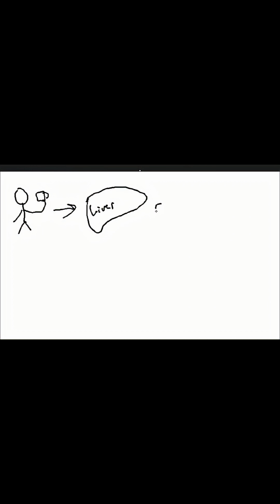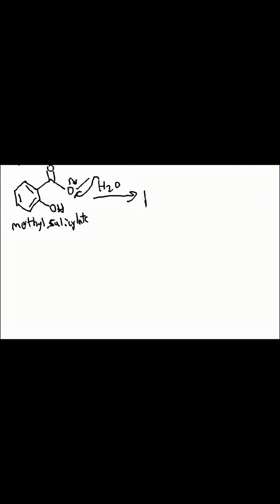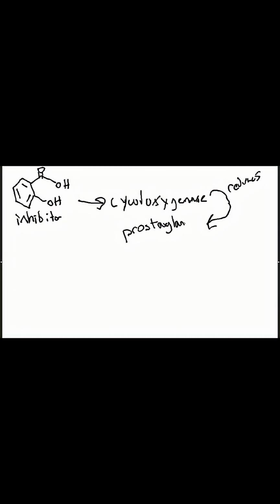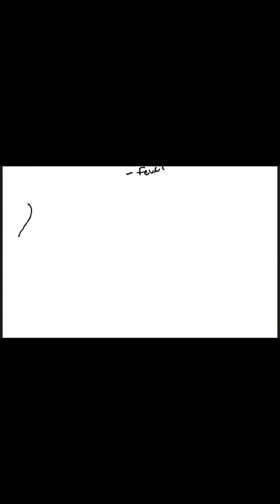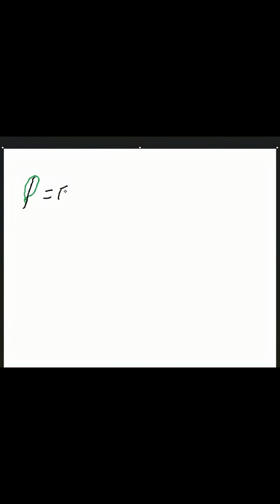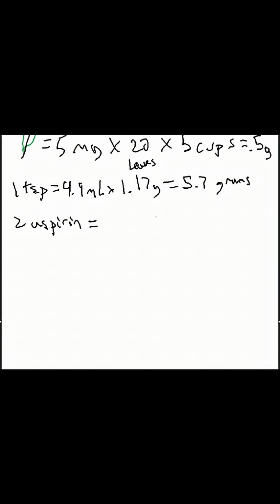science video today